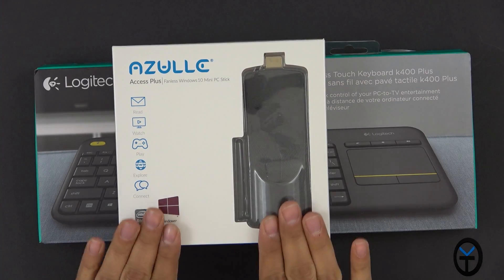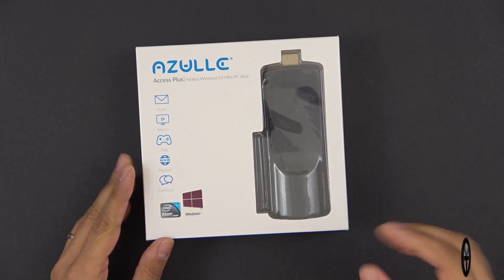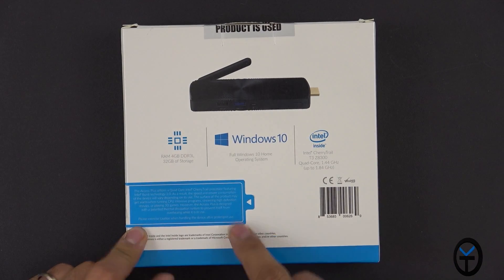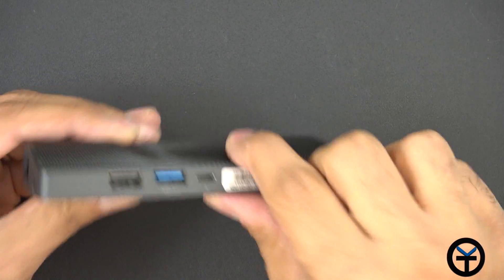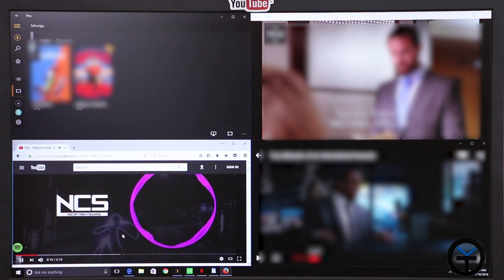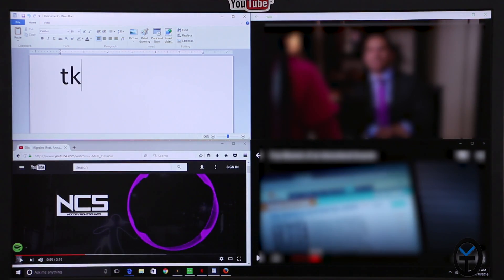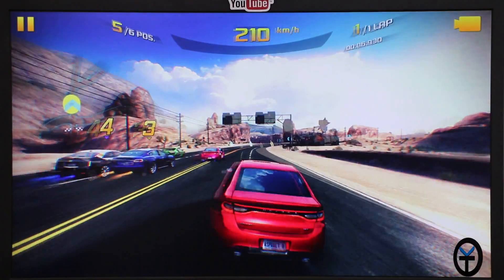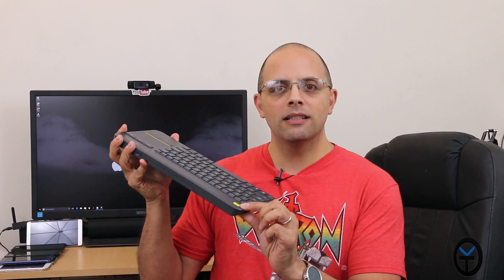Azulle access Plus (4GB/32GB) Fan less PC with Logitech keyboard review (Kodi,Plex...)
If you want turn your TV with HDMI into a Windows 10 PC, then the Azulle access Plus with 4GB of Ram is the right fit for you.
I tested it with Plex, KODI, hulu, netflix, hbo for content support.
Paired with the Logitech K400 Keyboard and you have a nice laid back experience. Great for watching content and browsing the net at 4K and works even better in 1080P.

PC Stick only:
PC Stick Keyboard Combo:
Keyboard only:

This Video was Sponcered by Azulle and the opinions shown here are from me after testing this unit for over a week.